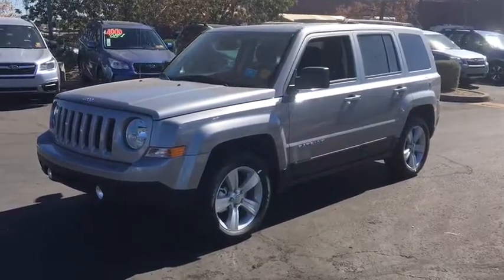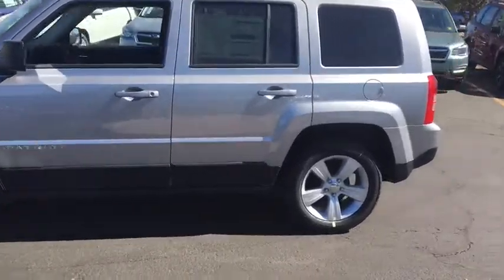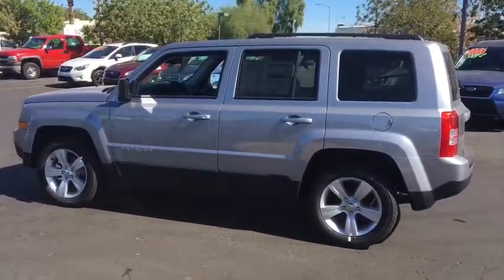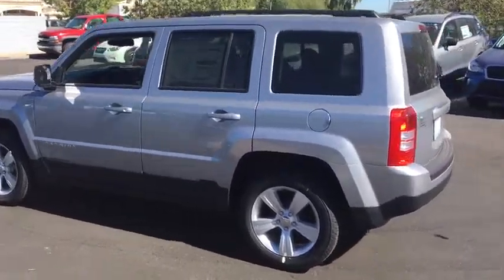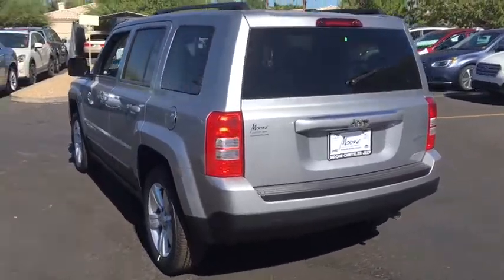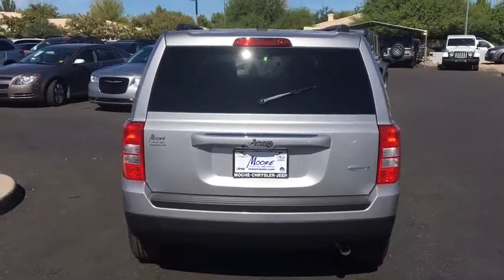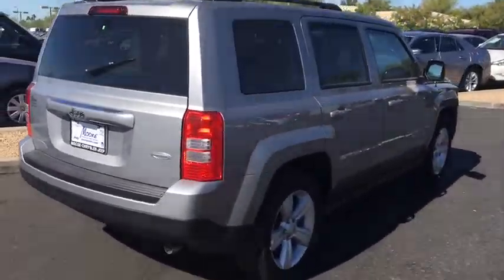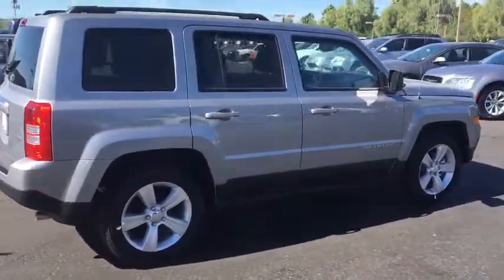2017 Jeep Patriot Peoria, Surprise, Avondale, Scottsdale, Phoenix, AZ 45350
The 2017 Patriot has a body style that hearkens back to the Cherokee of the past but with a refreshingly modern twist. Geometric angles, bold fender flares, and body colored grille freshen up the look while maintaining the familiar Jeep look that people love. Available in three models: Sport, Latitude and Limited. The Sport and Latitude come standard with a 2.0-Liter, 4-Cylinder 158hp engine. The Limited comes standard with a 2.4-liter, 4-Cylinder engine with 172hp and is an option for other models. The Sport and Latitude come standard with a five-speed manual transmission with an option to get a 6-speed automatic. With the Limited, the automatic is standard and the manual is an option. All three models can be purchased in either 4x2 or 4x4 versions. However, with the 4x4, the standard engine is the 2.4-liter, and the Sport comes standard with a manual and the other 2 models come with the automatic. With the Patriot's fuel efficiency capabilities the best gas mileage is achieved with the 4x2 Sport or Latitude models with the 2.0-liter 4-Cylinder engine and manual transmission. It gives you an EPA estimated 23MPG City and 30MPG Highway. On the inside, you find a comfortable cabin that is easy to utilize and maintain. Standard on all models is an audio jack for your mobile devices. Not only do you get 53.5 cubic feet of room when the rear seats are folded down, in the Latitude and Limited models you get extra space with a standard front passenger seat that folds flat. For safety, it comes with six airbags, Anti-lock brakes, brake assist, stability control, electronic roll mitigation, and hill start assist.
ENGINE: 2.4L I4 DOHC 16V DUAL VVT,PARKVIEW REAR BACK-UP CAMERA,SUN/SOUND GROUP  -inc: 9 Boston Acoustic Speakers w/Subwoofer  Power Express Open/Close Sunroof  2 Articulating Liftgate Speakers,TRANSMISSION: 6-SPEED AUTOMATIC  -inc: Autostick Automatic Transmission  Tip Start  3.37 Axle Ratio,Front Wheel Drive,Power Steering,ABS,Front Disc/Rear Drum Brakes,Brake Assist,Aluminum Wheels,Tires - Front All-Season,Tires - Rear All-Season,Temporary Spare Tire,Heated Mirrors,Power Mirror(s),Rear Defrost,Privacy Glass,Variable Speed Intermittent Wipers,Power Door Locks,Fog Lamps,Automatic Headlights,AM/FM Stereo,CD Player,Satellite Radio,MP3 Player,Auxiliary Audio Input,Steering Wheel Audio Controls,Bluetooth Connection,Pass-Through Rear Seat,Rear Bench Seat,Adjustable Steering Wheel,Power Windows,Leather Steering Wheel,Keyless Entry,Cruise Control,A/C,Cloth Seats,Bucket Seats,Auto-Dimming Rearview Mirror,Driver Vanity Mirror,Passenger Vanity Mirror,Floor Mats,Heated Front Seat(s),Engine Immobilizer,Stability Control,Traction Control,Front Side Air Bag,Tire Pressure Monitor,Driver Air Bag,Passenger Air Bag,Front Head Air Bag,Rear Head Air Bag,Passenger Air Bag Sensor,Child Safety Locks